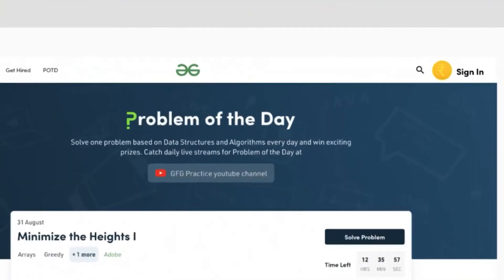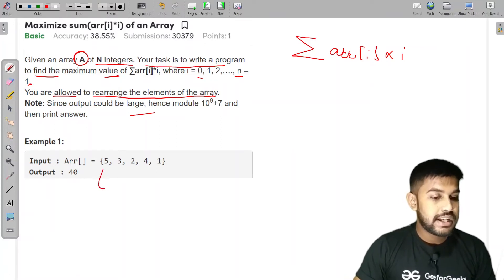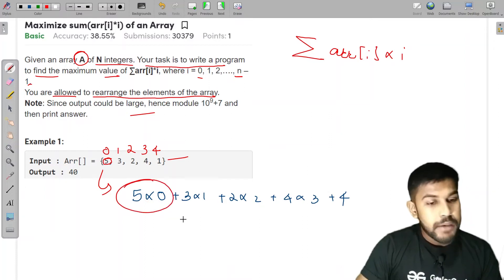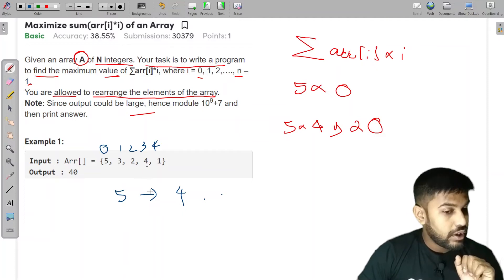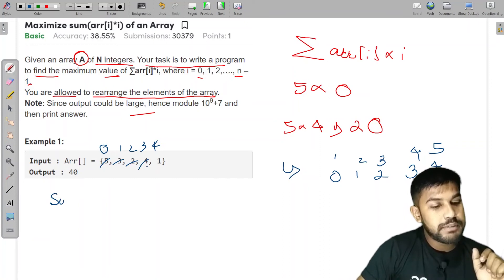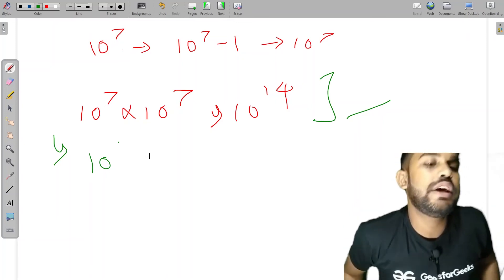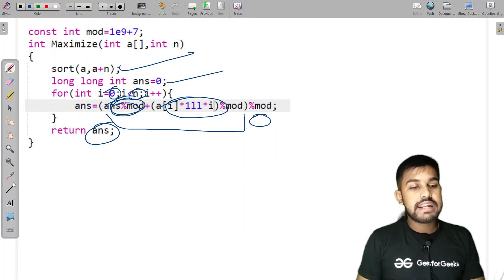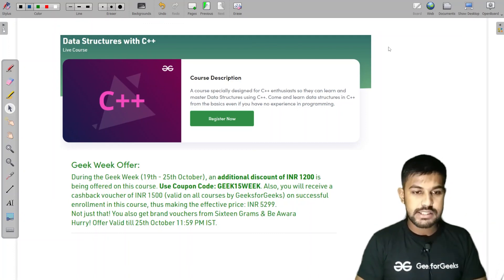Maximize sum(arr[i]*i) of an Array | Problem of the Day 03/11/21 | Siddharth Hazra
Free resources that can never be matched, presented to all our Geeks for free!